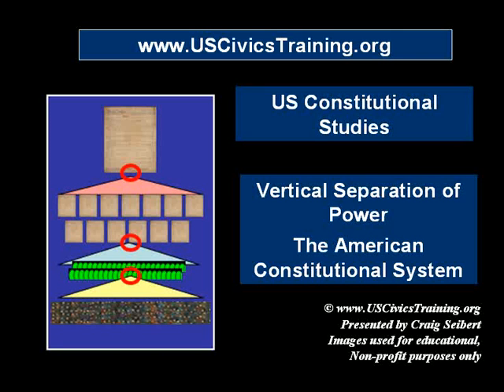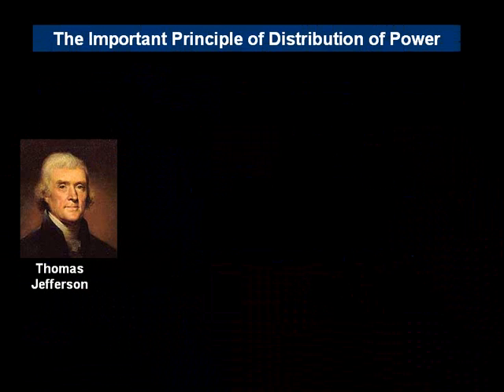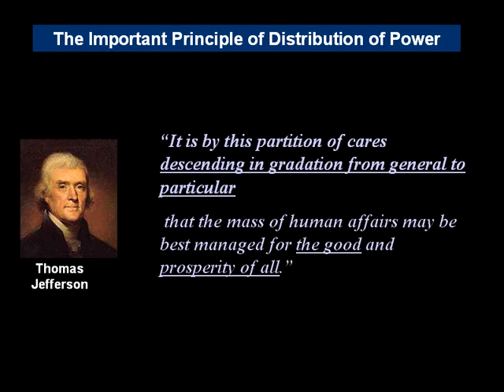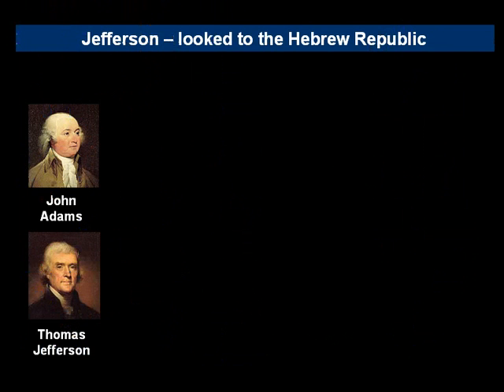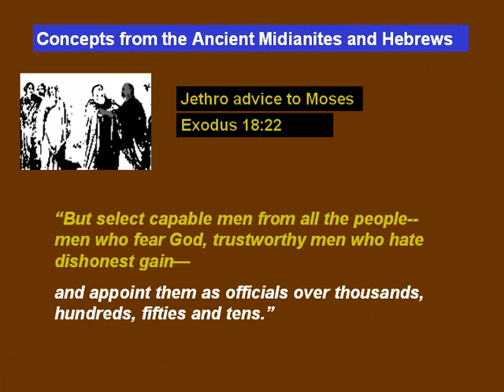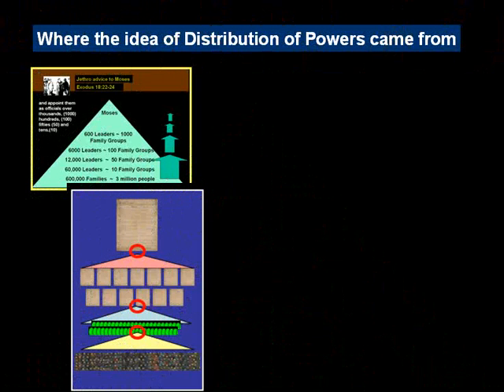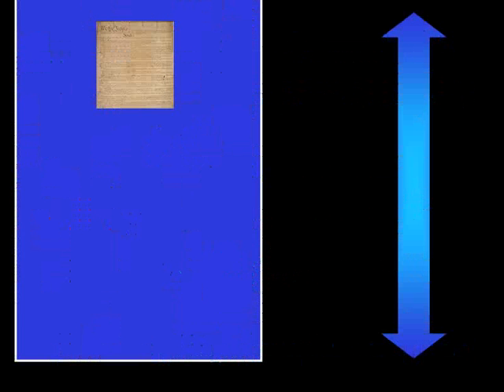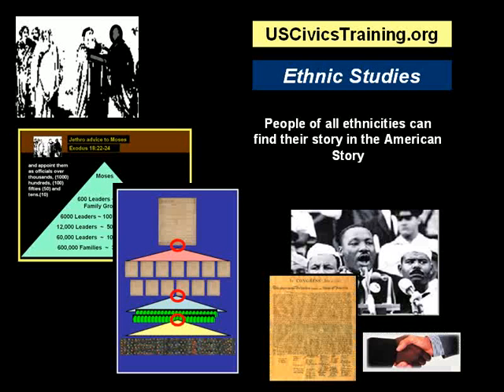Constitutional Studies 04 - The American Constitutional System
The American Constitutional System is about a whole lot more than just the federal constitution.   The real greatness of the original design was the distribution of power vertically through state, county, and local governments.